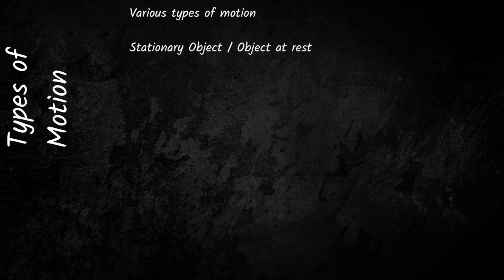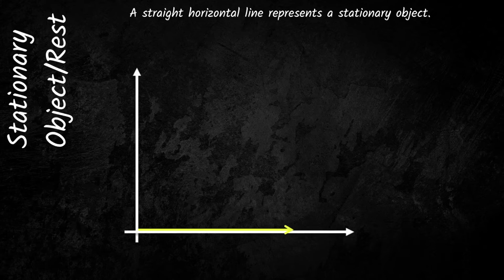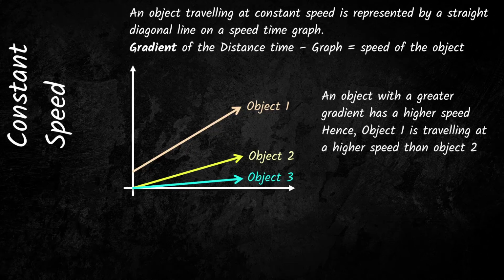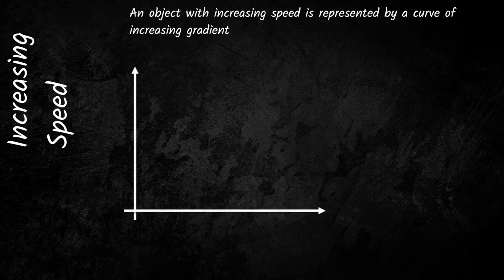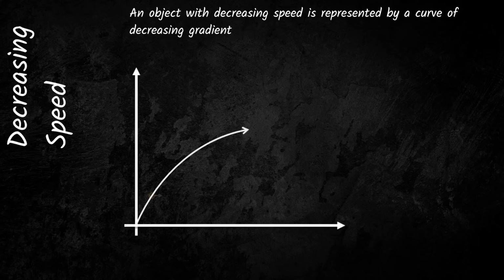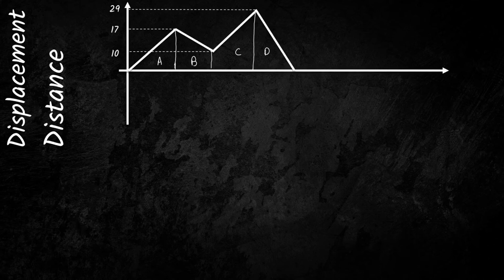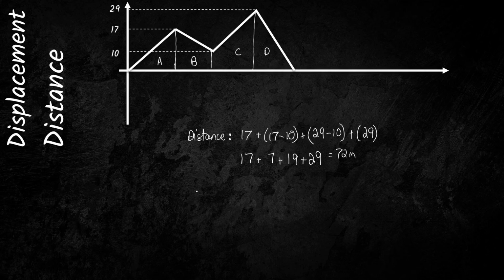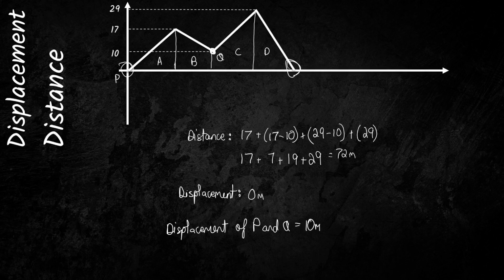Unit 1 Topic 16 : Distance Time Graphs